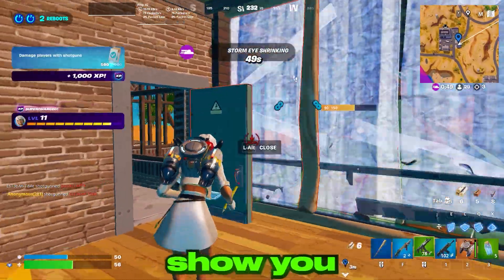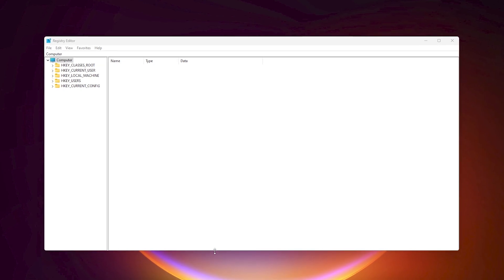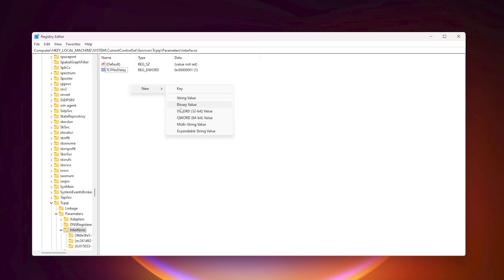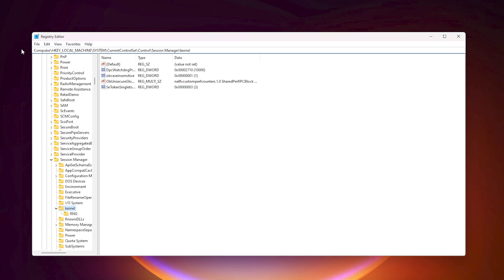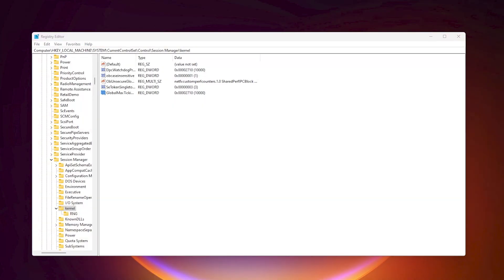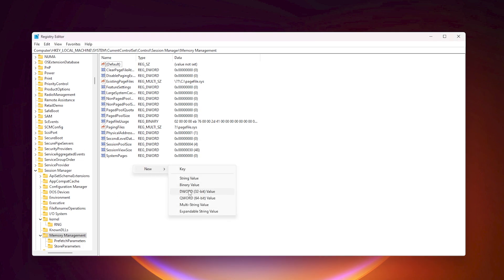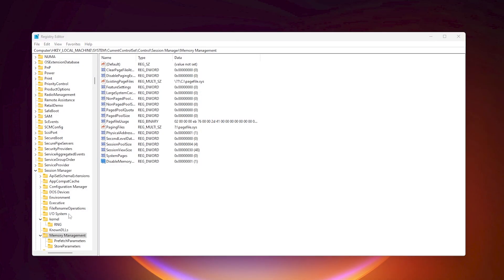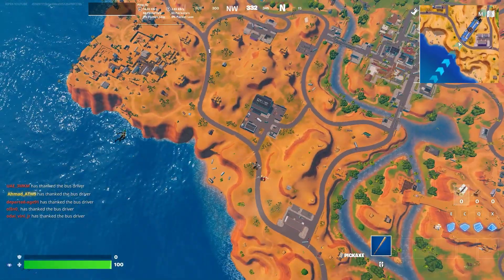Do THESE 5 Windows Registry Settings to BOOST FPS in Fortnite! (FPS Boost & Fix FPS Drops)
Want higher FPS, smoother gameplay, and no stutters in Fortnite? 💻 These 5 powerful Windows Registry tweaks are exactly what you need to boost performance, fix FPS drops, and optimize your PC for Fortnite in Chapter 6 Season 3! These settings are safe, easy to apply, and tested on both low-end and mid-range PCs.

► Title: Do THESE 5 Windows Registry Settings to BOOST FPS in Fortnite! 🚀 (FPS Boost & Fix FPS Drops)

🔽 Download Links 🔽
► Windows Reg File [Server 1]